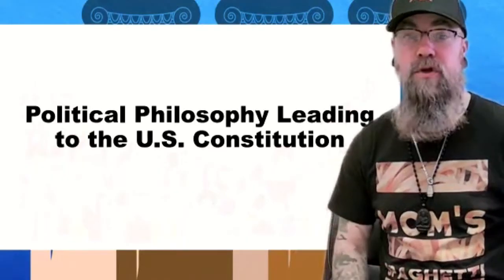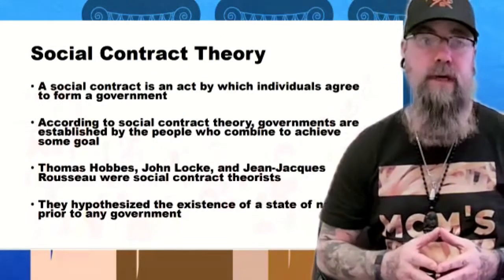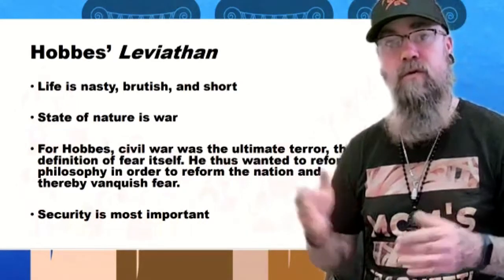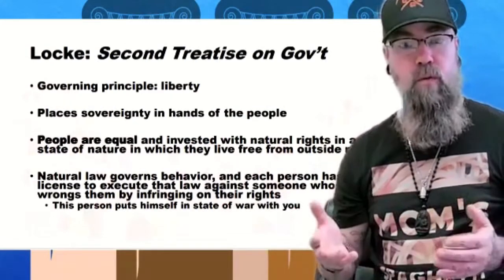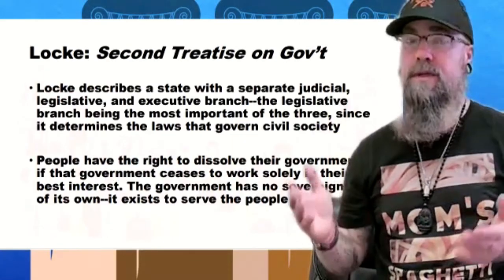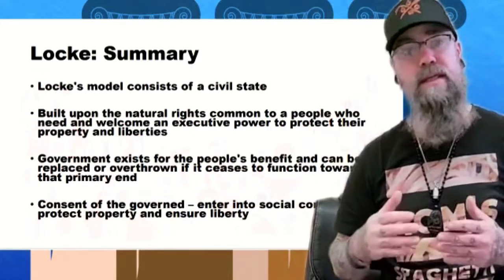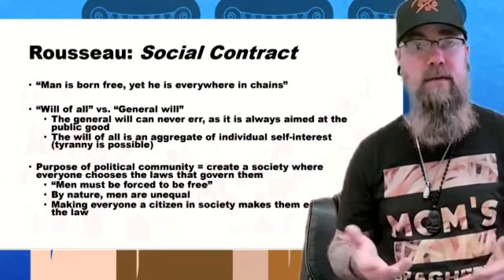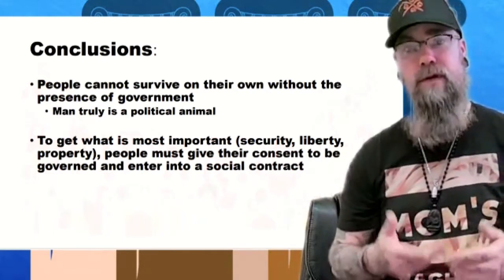Philip Explains Democratic Philosophers